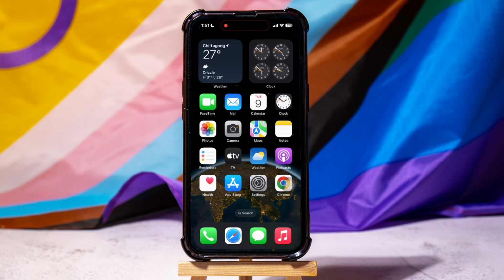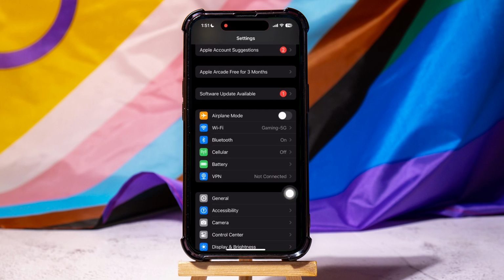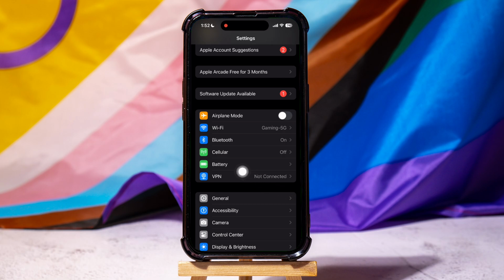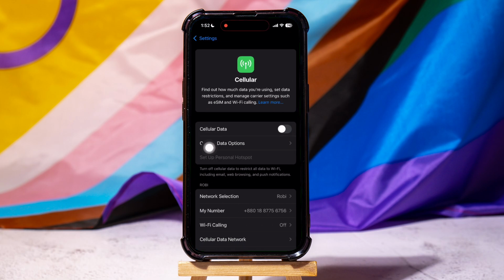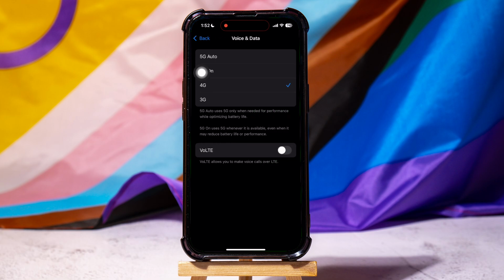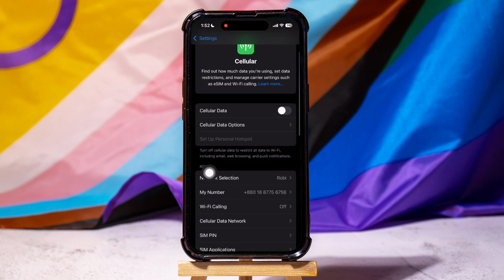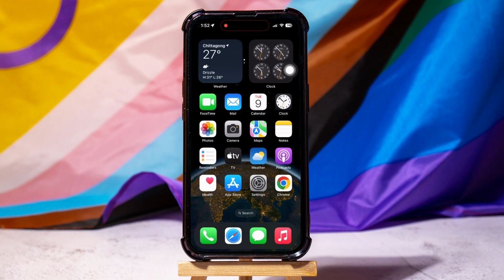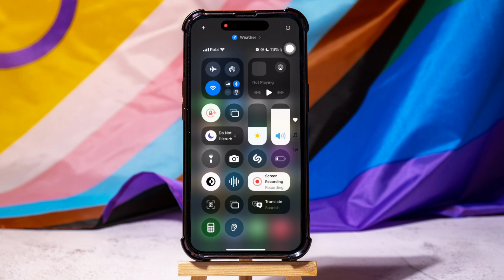How To Fix No Service On iPhone 2026 (Step-By-Step Tutorial)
Today we'll walk through the most common solutions for fixing no service issues on your iPhone when you're having trouble connecting to your cellular network. You'll learn how to troubleshoot this frustrating problem step by step, starting with simple fixes like toggling airplane mode and checking for carrier settings updates, then moving on to more advanced solutions like resetting network settings and checking for hardware issues. We'll cover why your iPhone might show "no service" or "searching" and guide you through each method to restore your cellular connection. Whether you're dealing with a temporary glitch or a more persistent connectivity problem, these troubleshooting steps will help you get your iPhone back online and working properly again.